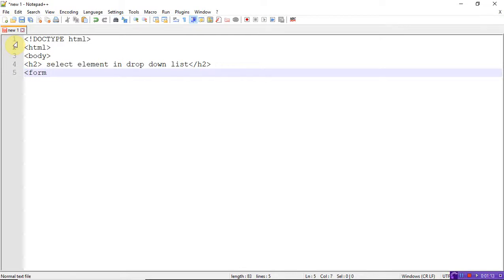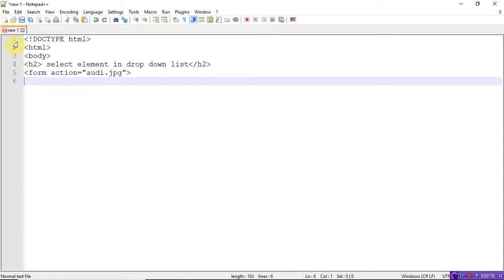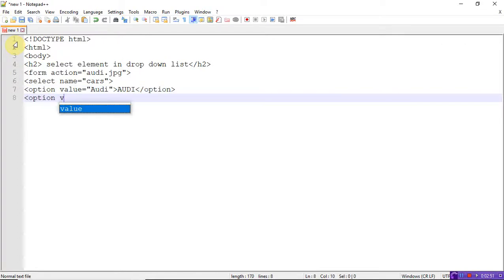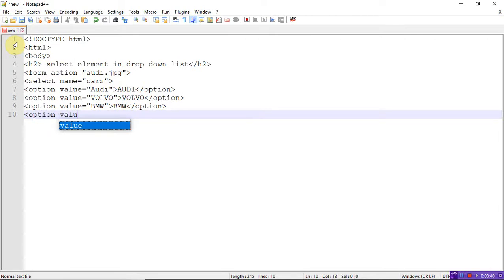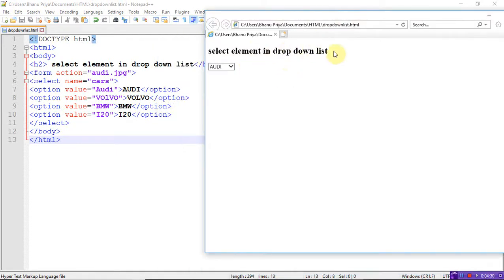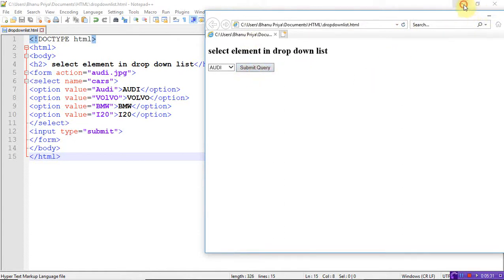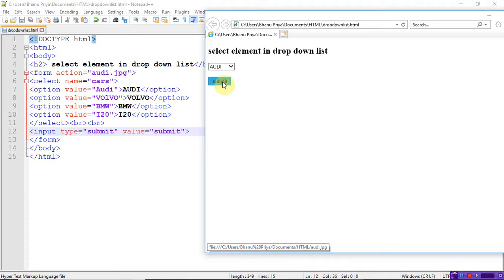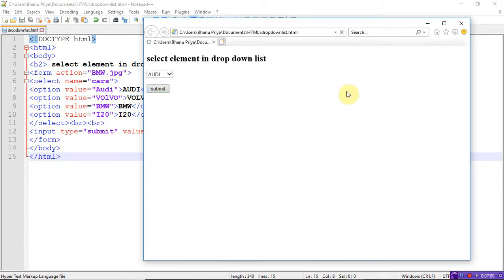Drop down list in html | Lec-43 | Bhanu Priya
drop down list in html